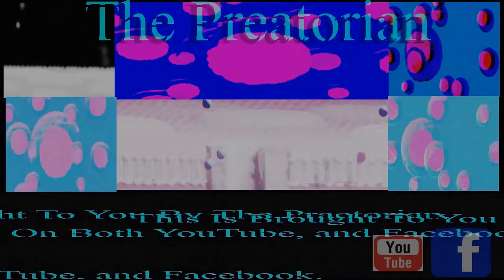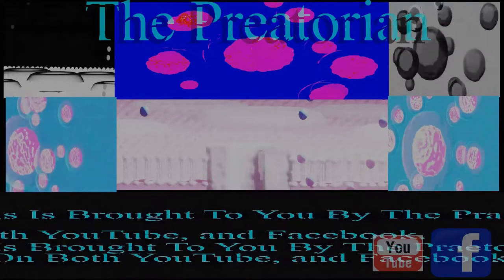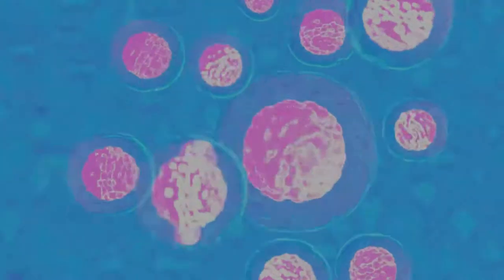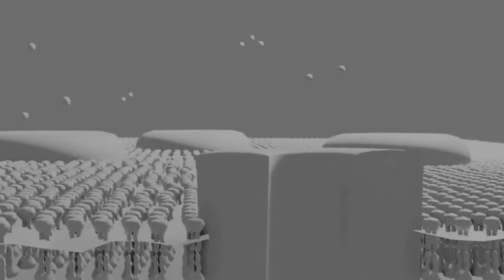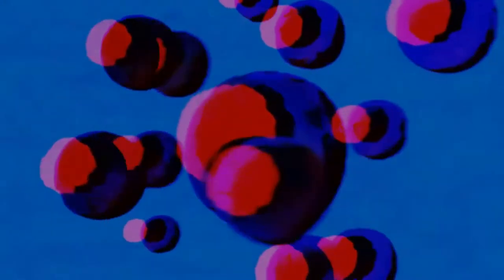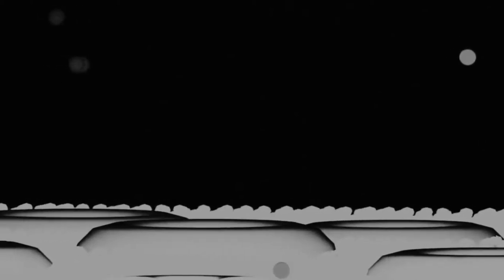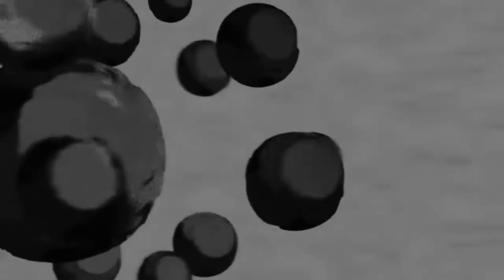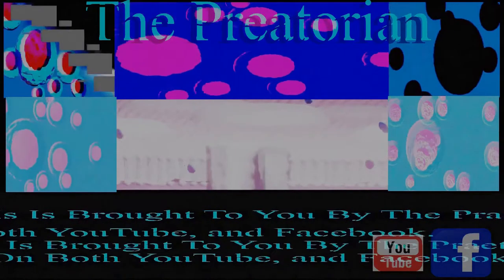Somatic Cell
We will be streaming videos pertaining to Astronomy, Space, the Cosmos, Galaxy, Universe, and the Moon, Science and History (everything Historic,, or just Vintage. We will still be streaming about Historical Politics too.